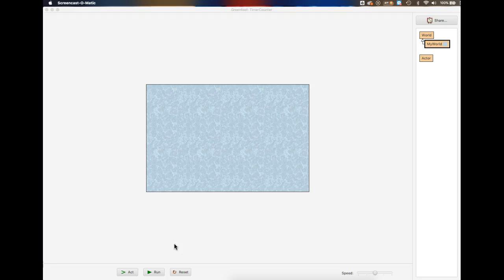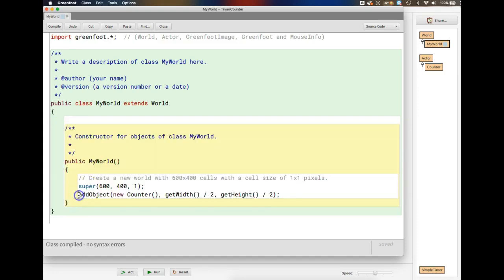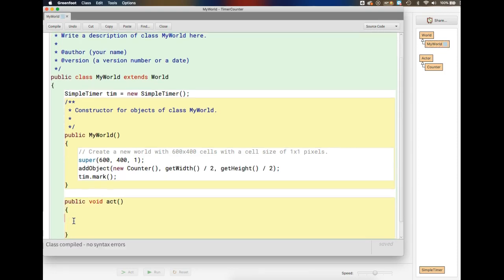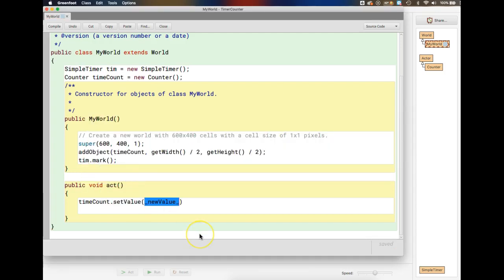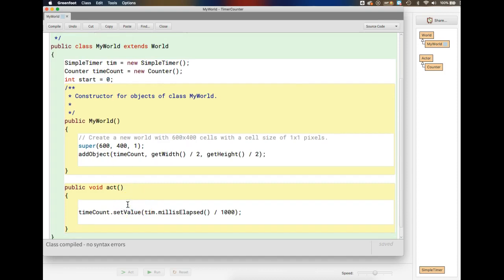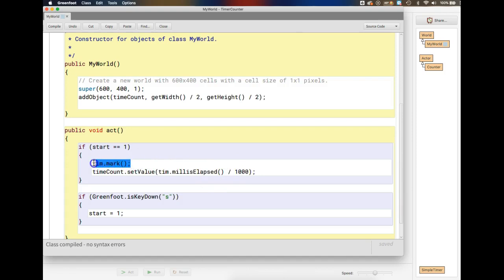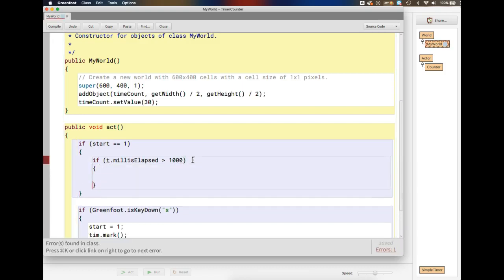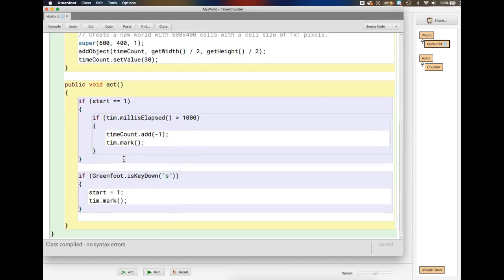Greenfoot Programming - Apr102019 - Using Counters with Timers